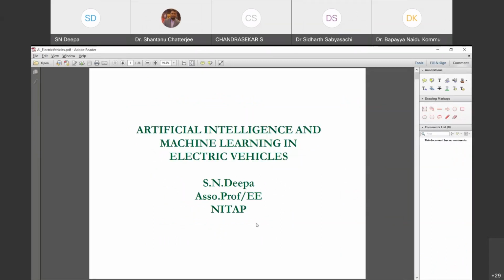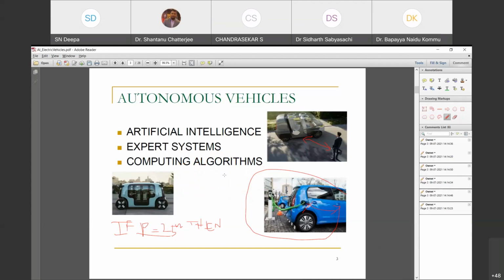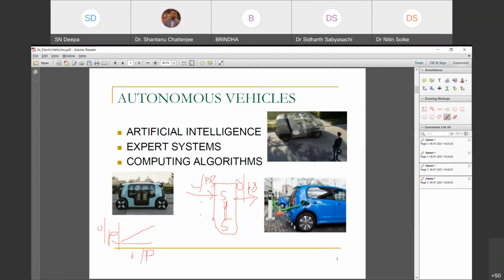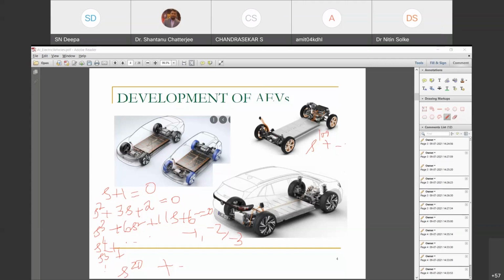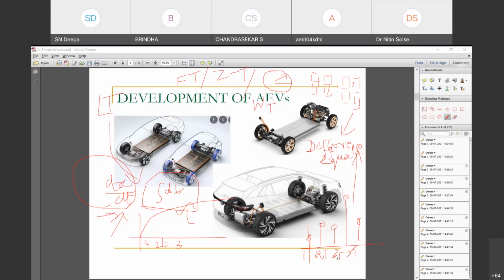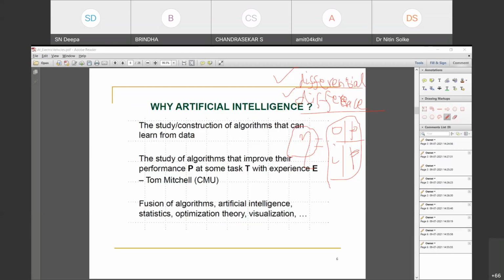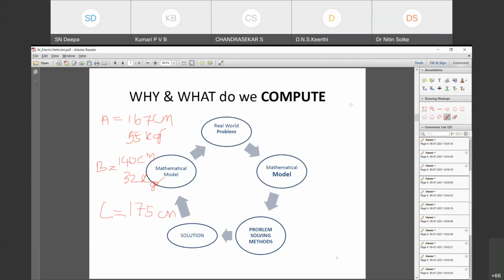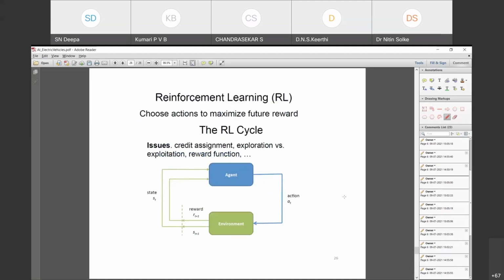Session 12 of "Recent Trends in Electric Vehicles" Co-Ordinated by Dr. Shantanu Chatterjee.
Session 12 by Dr  S N  Deepa of NIT Arunachal Pradesh